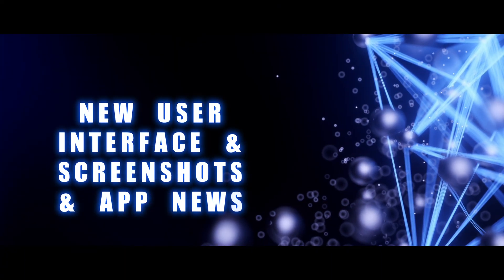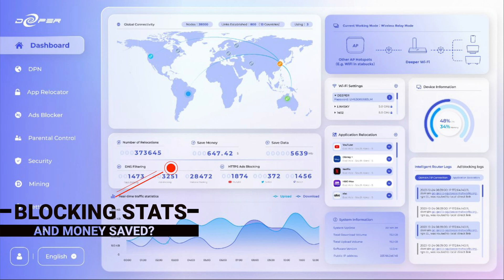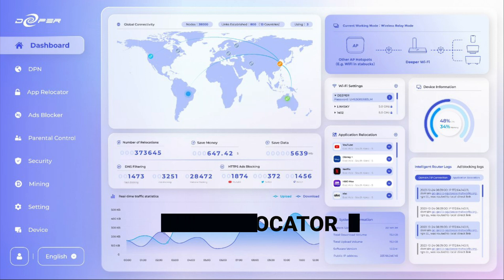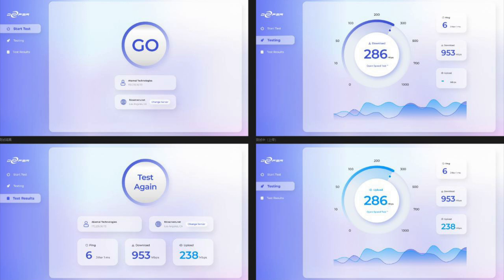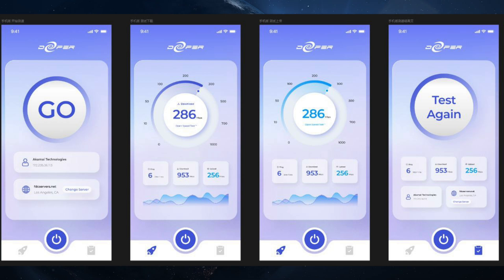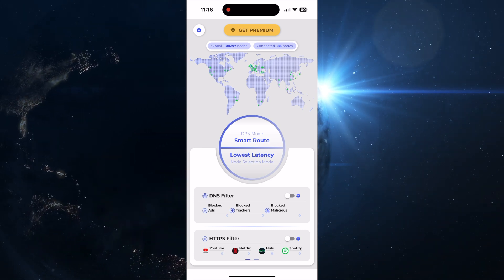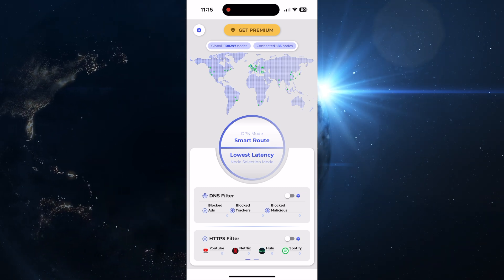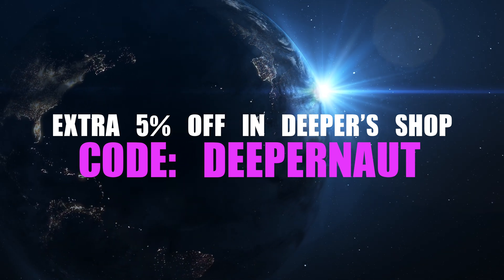New User Interface Run Down & Screenshots - Plus Big DPN App News (Mobile Nodes)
In this video we look at the new User Interface (UI) which will be coming very soon to Deeper Network devices. It looks great and it's clear Deeper have put a lot of effort into it.

So they'll be able to use all physical and mobile nodes.

That's big.

Check it out, sign up for a free account and see all the cool stuff on here. There's also useful links and equipment.

Paid subscribers can win cool stuff on the monthly draw, and have access to the DPR escrow, cool wallpapers and additional stuff.

The Deeper Air is now off sale, but my secret perk buy option for $119 still works. So grab yours if you can before it gets turned off.

Time Stamps:

00:00 Video Start
00:10 Monologue
00:26 New UI Main Page
02:49 New Speedtest Page/Function
03:18 Scheduled reboot
03:34 Side Bar
03:44 Mobile Version
04:29 DPN App Current State
05:09 DPN App Big News
07:33 Ending Monologue
08:23 Sales Promo

Translated titles:
Nueva interfaz de usuario y capturas de pantalla, además de noticias sobre la aplicación Big DPN (

Neue Benutzeroberfläche und Screenshots-plus große DPN-App-Neuigkeiten (Mobile Nodes)

Nouvelle interface utilisateur et captures d'écran-Plus les actualités de l'application Big DPN (n

Nova interface de usuário e capturas de tela-além de grandes notícias sobre aplicativos DPN (nós

नया उपयोगकर्ता इंटरफ़ेस रन डाउन और स्

واجهة مستخدم جديدة معطلة ولقطات شاشة-بالإضافة إلى أخبا

新用戶介面運行情況和螢幕截圖-加上大型 DPN 應用程式新聞(行動節點)

Nuova interfaccia utente e screenshot-Inoltre novità sull'app Big DPN (nodi mobili)

Nytt brukergrensesnitt nedkjørt og skjermbilder-pluss store DPN-appnyheter (mobilnoder)

Новый пользовательский интерфейс и снимки экрана — пл